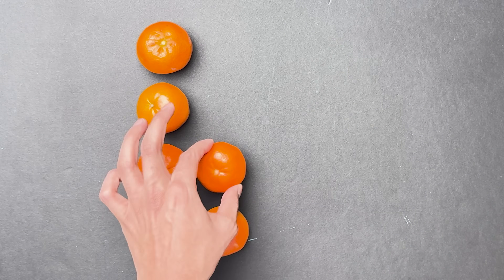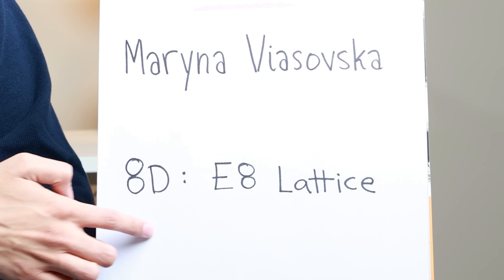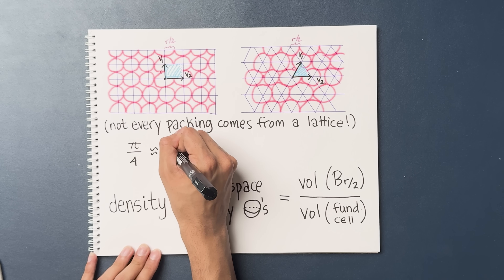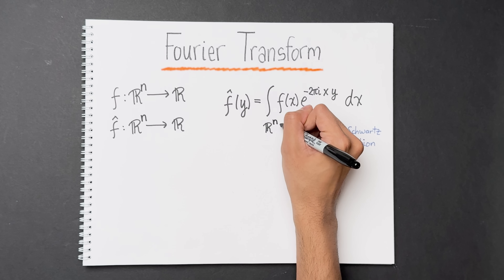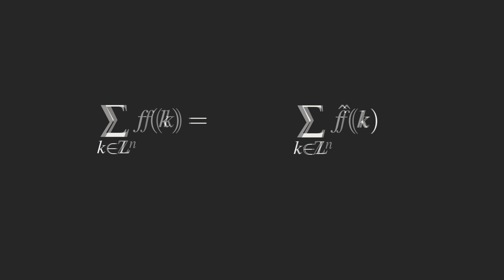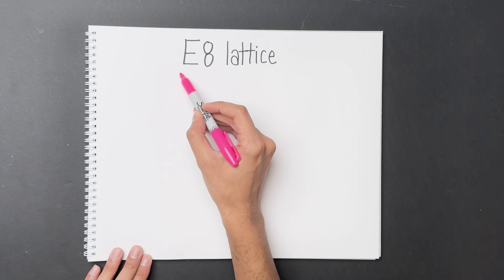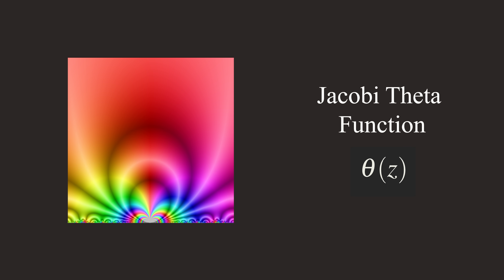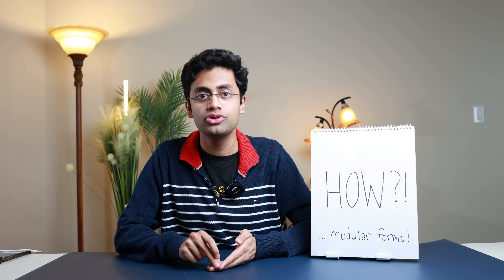Something weird happens in dimension 8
What do oranges, 8-dimensional space, and a Fields Medal have in common? This is the story of one of the most beautiful proofs of the 21st century.

CORRECTIONS
At 0:01 and 0:22, the sphere packings presented are not the densest packings in 3D. The densest packing in 3D is achieved by the face-centered cubic, which is different from the packing I showed here. (Note that the hexagonal close packing in 3D also achieves the densest packing.)

At 3:30, the triangular lattice should be a rhomboidal lattice.

NEWSLETTER

I have a weekly math newsletter where I collate resources to self-study a specific topic and deliver it to your inbox. If this sounds interesting, fill out the form below to sign up

SOURCES and REFERENCES for Further Reading:

This video is a quick-and-dirty introduction to Viazovska’s work and the broader story of sphere packing. There are many technical details that I couldn't cover in full, so if you’d like to dive deeper, here are some excellent references:

Proving Cohn and Elkies' theorem for general sphere packings (that aren't lattice packings):

This is explained in detail in Henry Cohn's article, Theorem 3 (see above). The idea is to use the fact that lattice packings come arbitrarily close to the optimal packing density and then use a "shifted" version of Poisson summation.

The song is “Taking Flight”, by Vince Rubinetti.